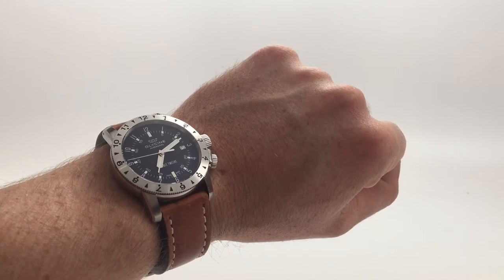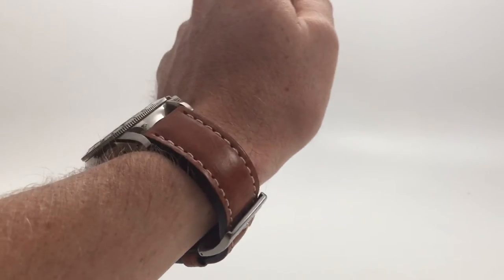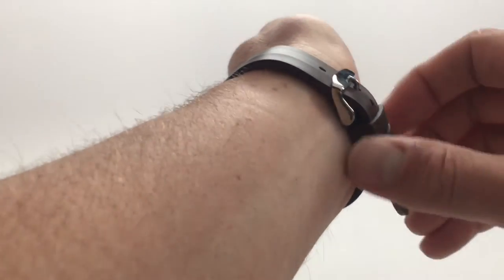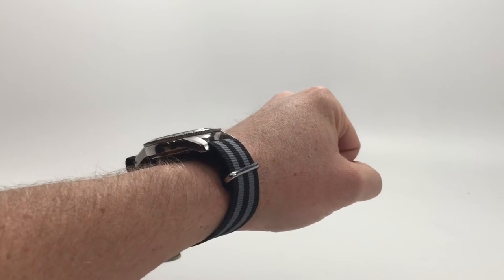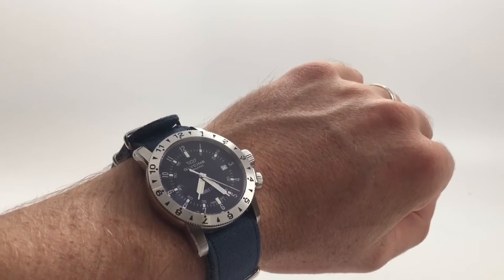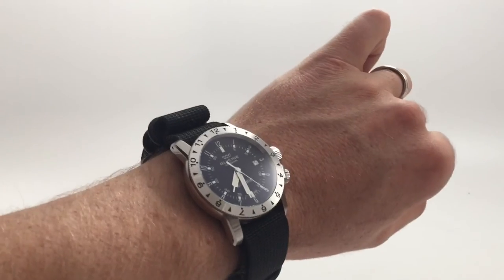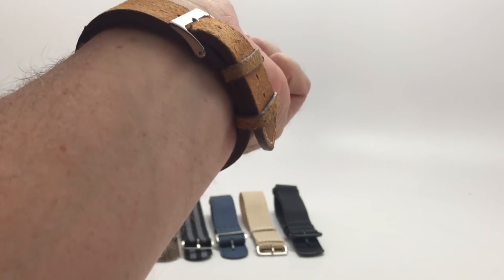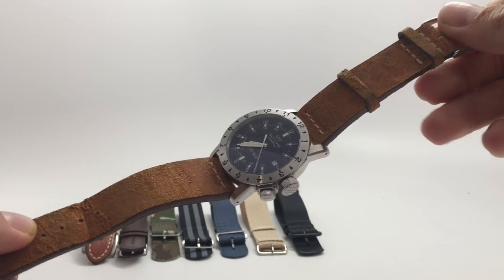Glycine Airman Watch Strap Guide -- 8 Strap Recommendations NATO, Perlon, Leather, Canvas NATO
We're checking out 8 straps recommendations for my Glycine Airman Double Twelve. This watch is 40mm wide and features 22mm wide lugs. It retails for close to $1,000, but can often be found for close to $500-600 used on eBay. This is definitely one of the few, affordable, iconic watches out there today - look on ebay - you'll see Airman watches from the 70s up for auction.
Sincerely,
The Dutch Sandwich